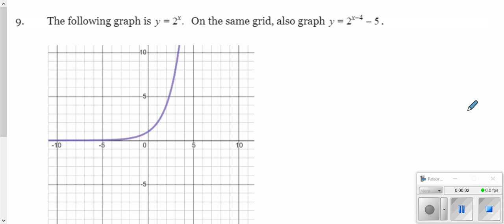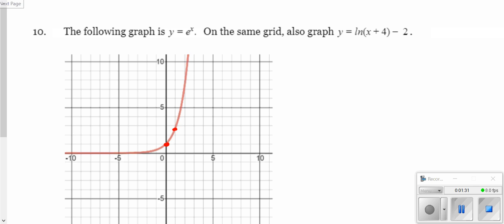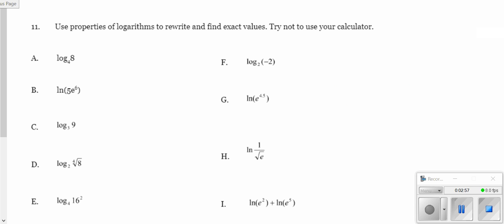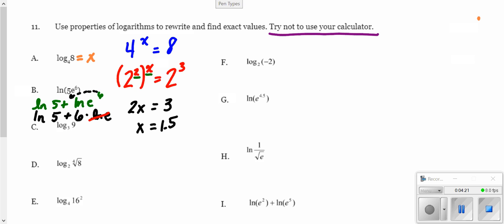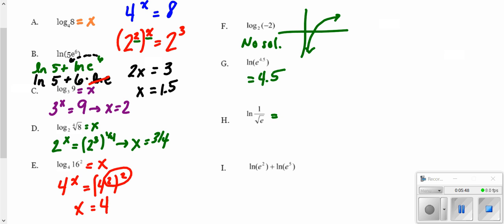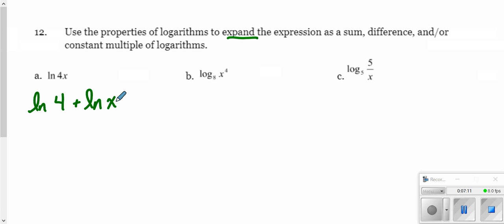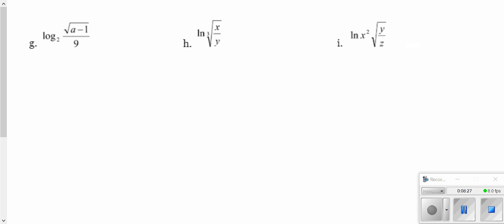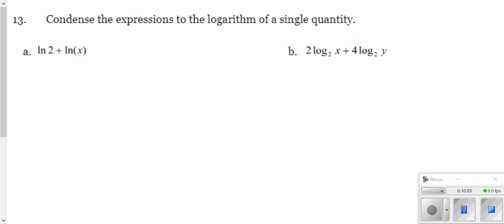Unit 6 Review Solutions #9 12